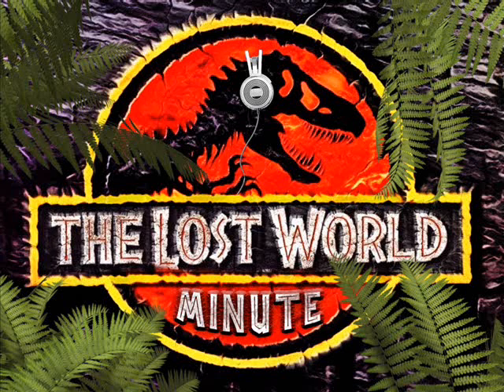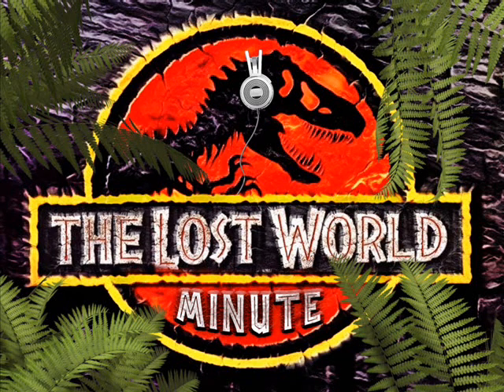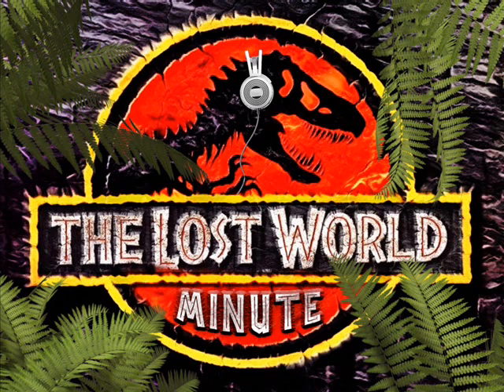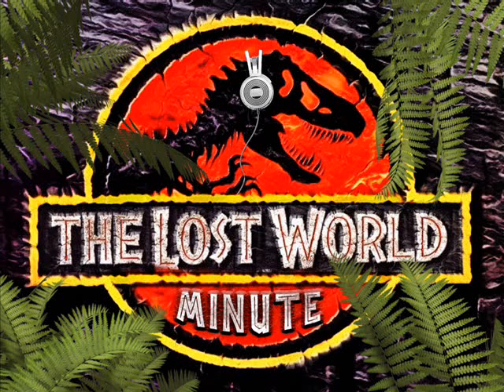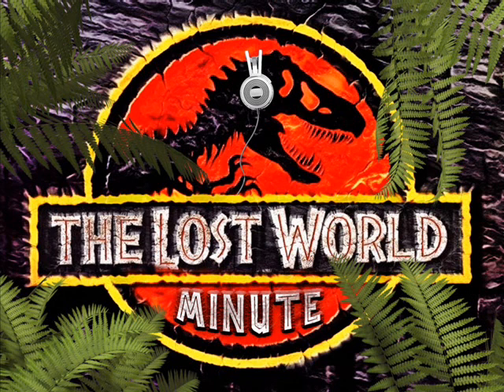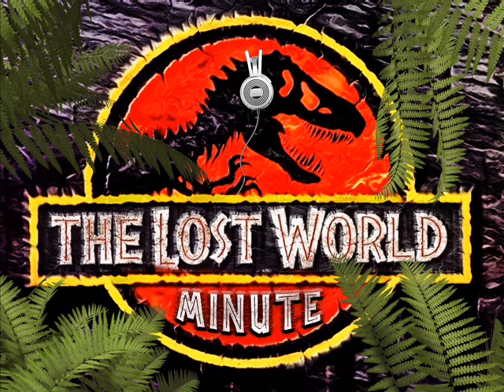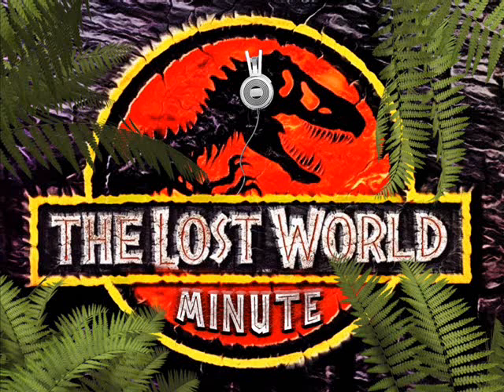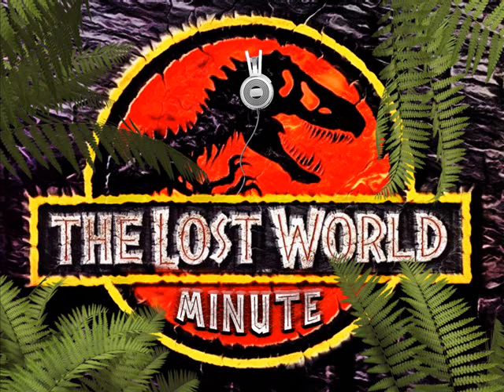TLWM - 088 Sending A Radio Call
As Nick powers up the Worker Village a Swquk from the radio draws his attention. And after a turn left and right on the dial the call for help is sent.
 But as we cut back to the ruined hunters camp, Ludlow's situation is looking up.